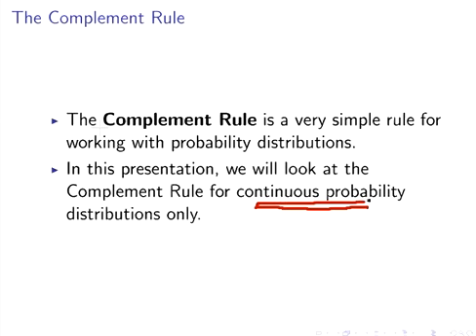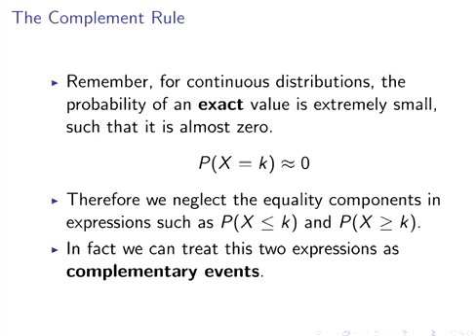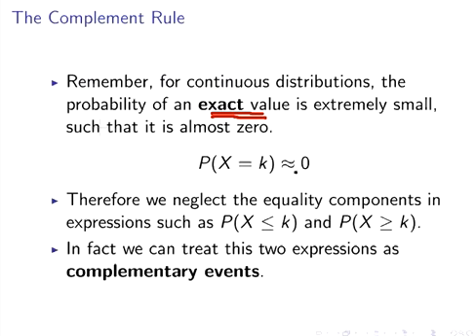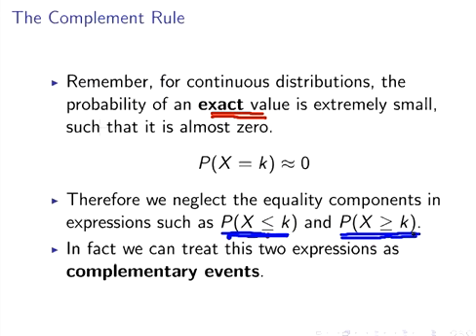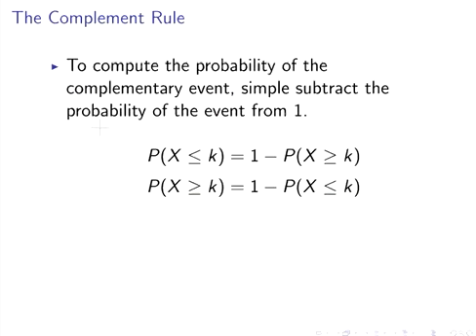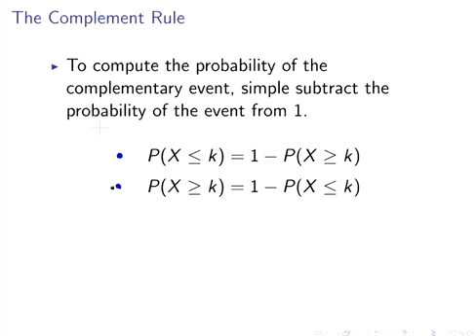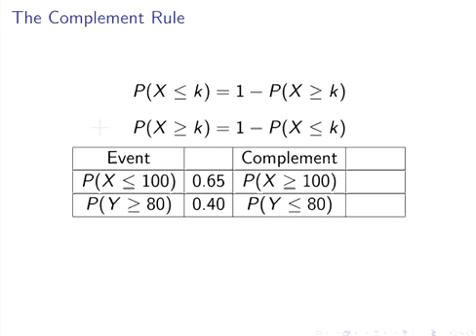Normal Distribution - The Complement Rule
StatsResource.github.io - The Normal Distribution